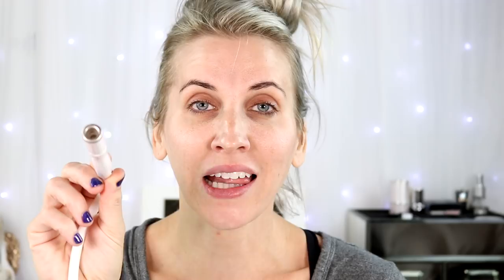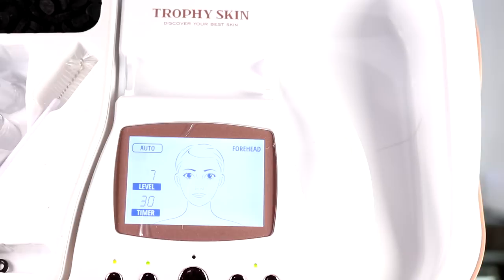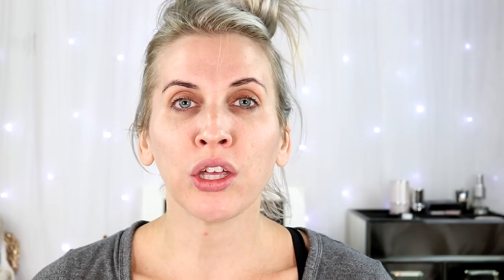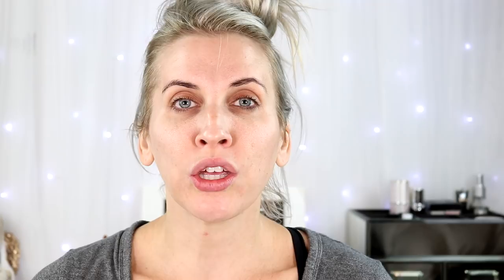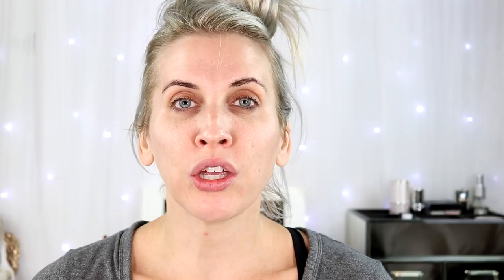MICRODERMABRASION AT HOME || DIY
Hey Dandelions!!!